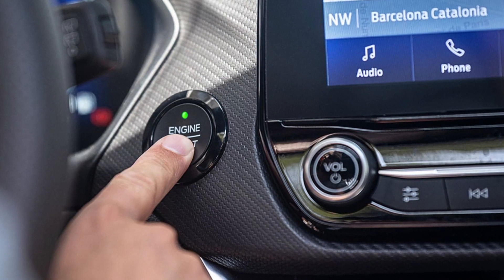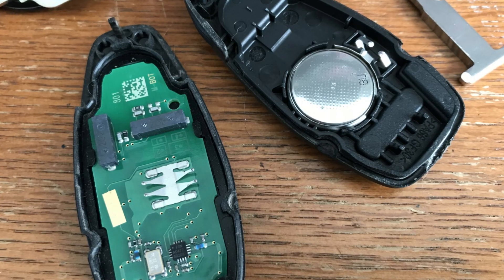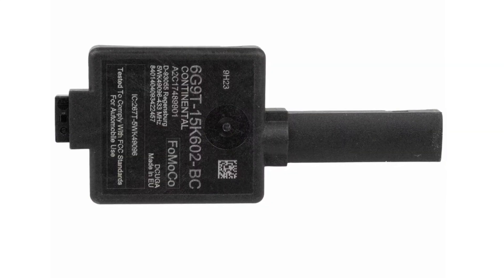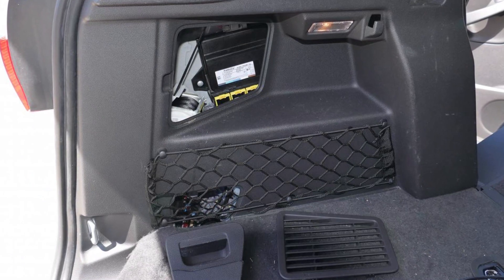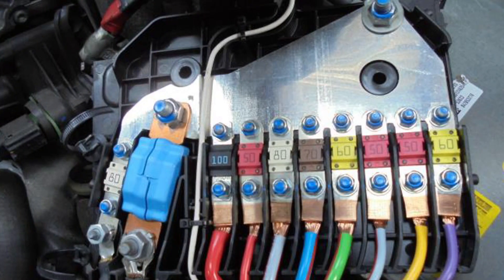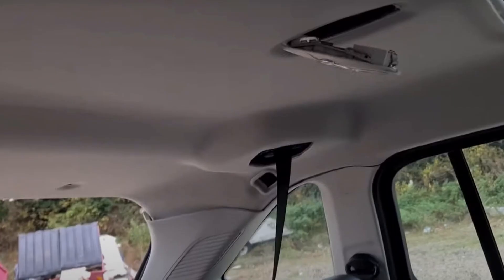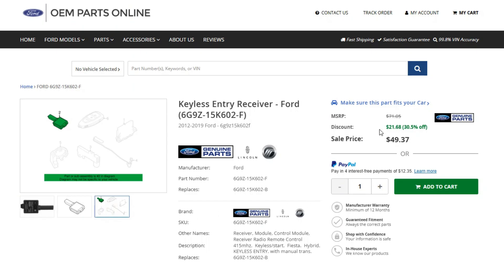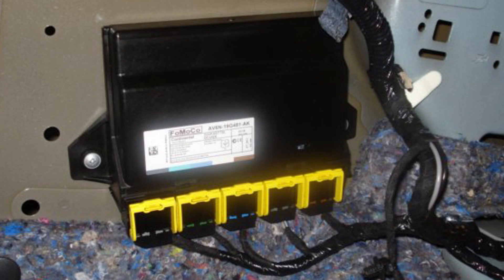“Ford KeyFree No Key Detected” warning – What does it mean?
If your Ford says “Ford KeyFree No Key Detected”, it means that the car can’t identify the key and doesn’t get the signal from your fob. The first thing to do is to replace the keyfob battery, of course. But this is a pretty common-sense thing, so, in this video, I will focus on more complicated reasons for this problem.

Your keyless-entry Ford is equipped with two modules responsible for the fob functions. These are the RFA module and the signal receiver. Both modules can cause this problem and they are not so easy to locate, let alone fix, on your own.

I hope this video helps you identify the problem and also find the proper solution for it without spending all the money in the world. Also, I would appreciate your input in the comments, especially if you have additional information that can be beneficial to Ford owners all around the world who have to deal with this problem.